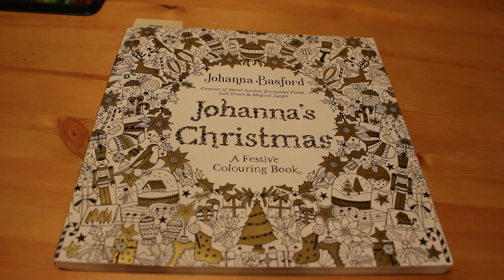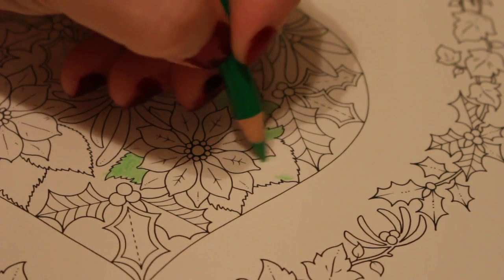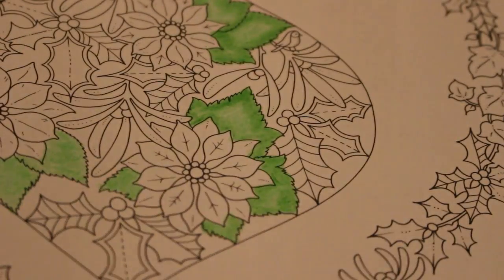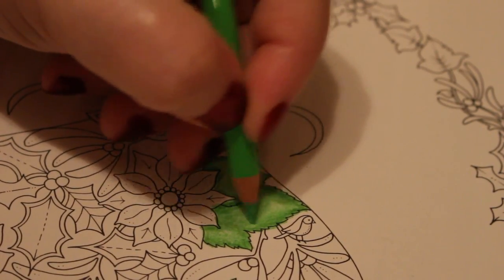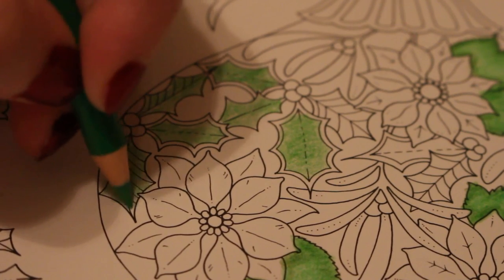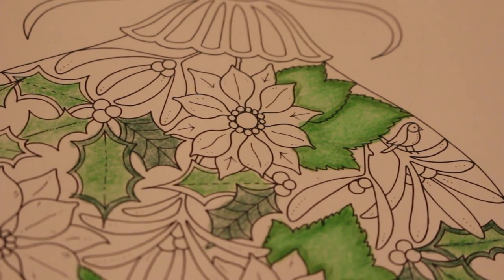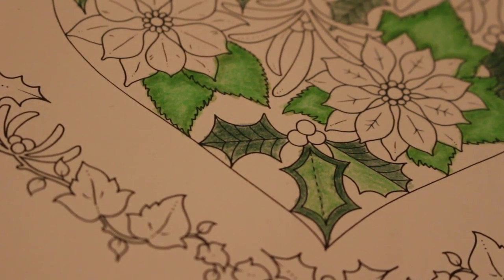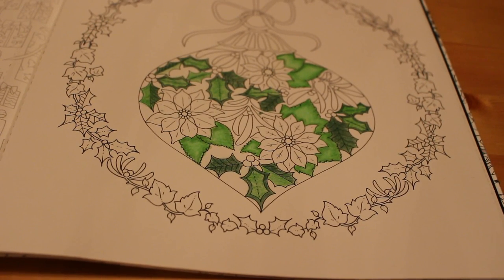Colour and catch up Christmas Colour along with Grace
Johanna's Christmas

Faber Castell Polychromos 120 set

Tgaal Sharpender